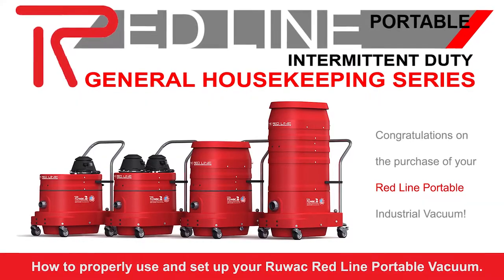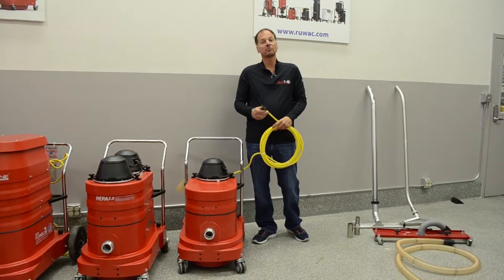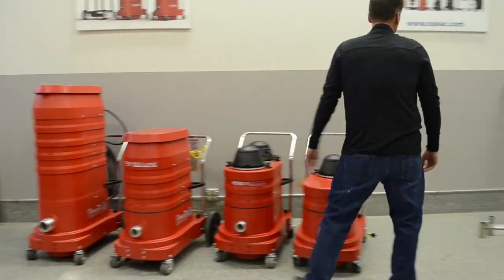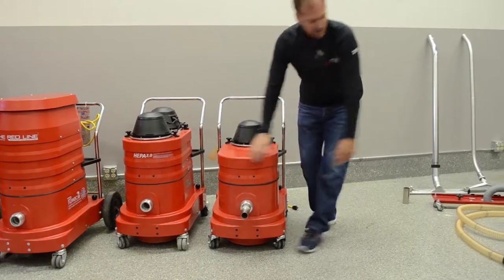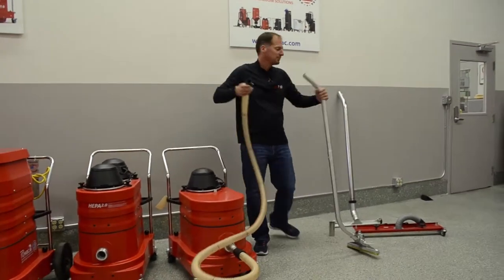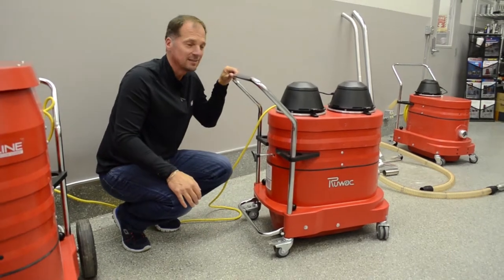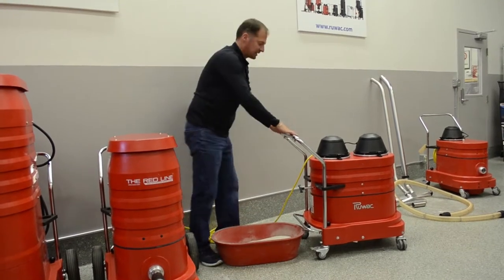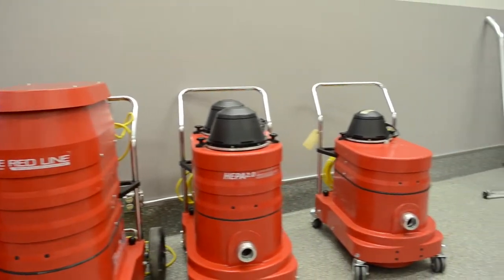How to set up, use and maintain your Ruwac Red Line Portable Industrial Vacuum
Everything you need to know about your Ruwac Red Line Portable Industrial Vacuum System including how to turn on the machine, how to empty the dustpan, how to clean the filter media and how to attach equipment and accessories. If you have any further questions, please or call to speak with a representative at (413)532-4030.